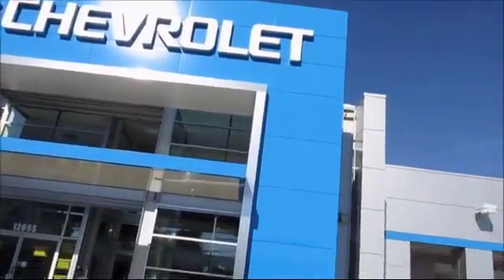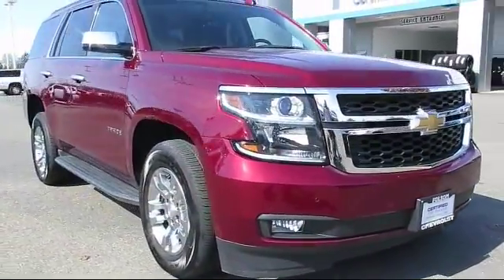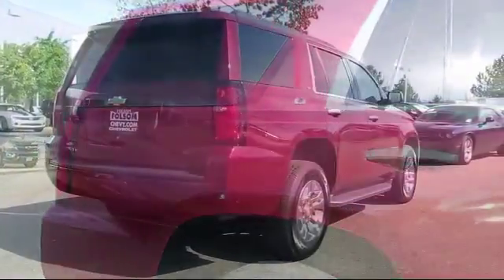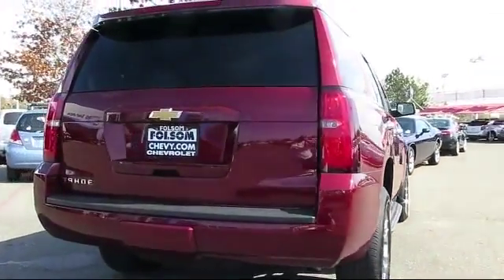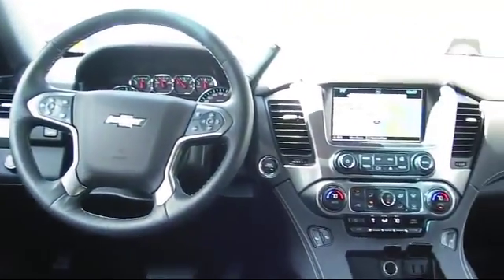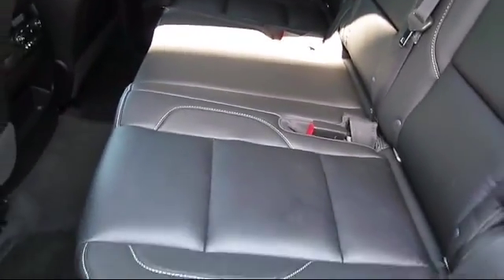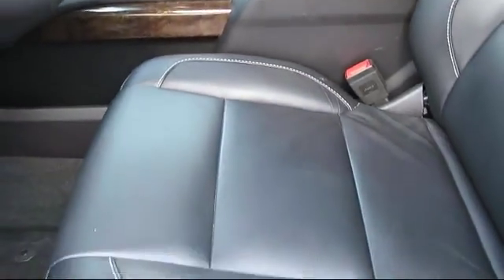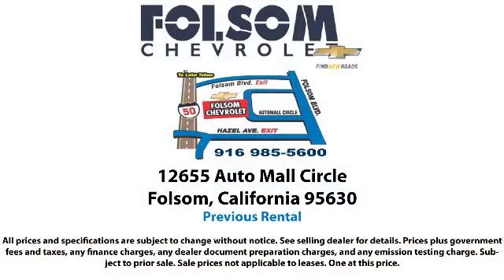2016 Chevrolet Tahoe Lt Sport Utility Sacramento Roseville Elk Grove Folsom Stockton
2016 Chevrolet Tahoe Lt Sport Utility-Stock Number: 8180R Vin:1GNSKBKC3GR392961 Previous Rental.

Folsom Chevrolet
12655 Auto Mall Circle